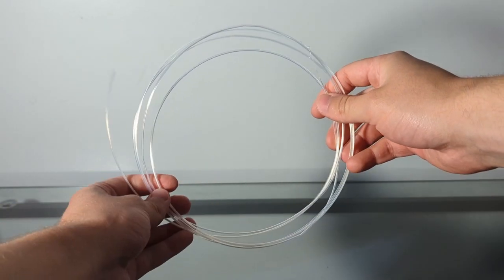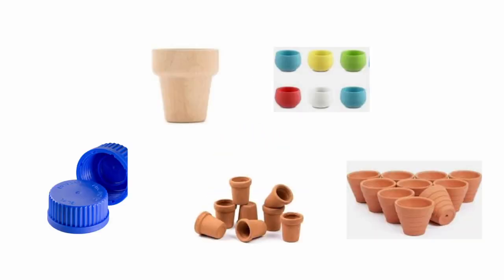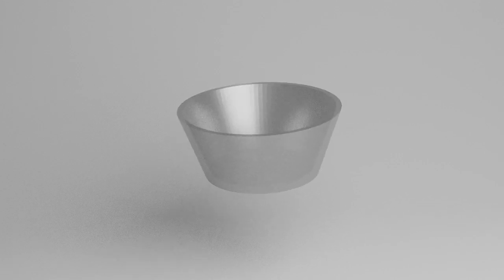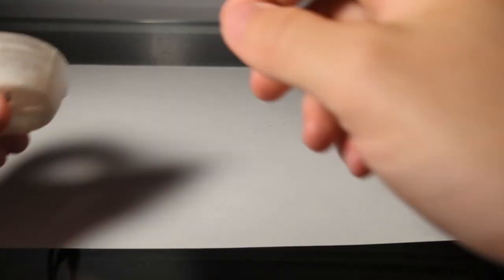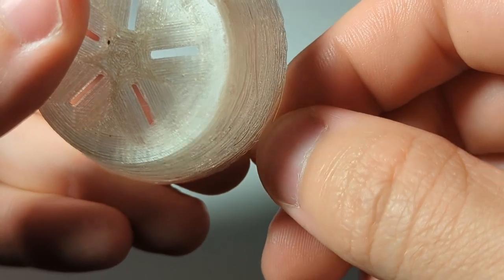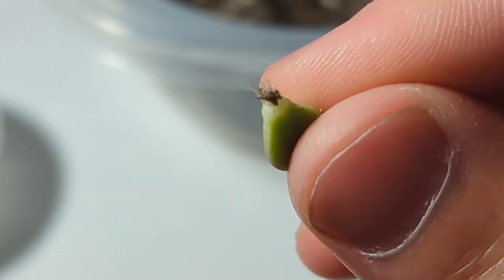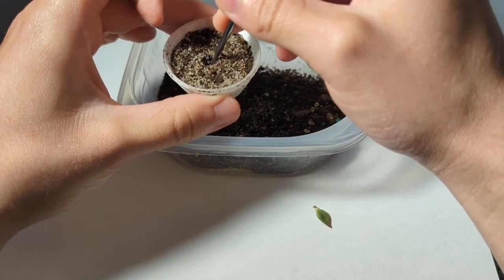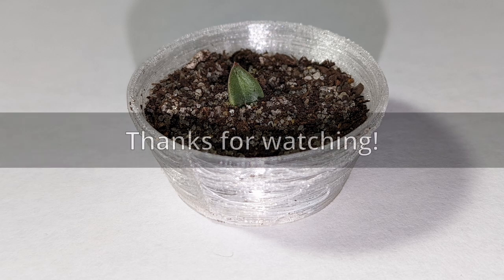[PART 7] - [Printing with recycled filament] - DIY Recycled 3D filament maker from plastic bottles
The day has come. We are finally printing with the recycled 3d printer filament made in video 6. Today's video includes printing a usable plant pot for one of my succulent cuttings.